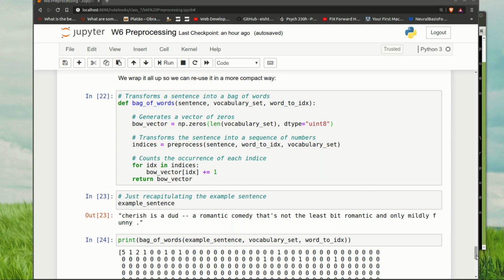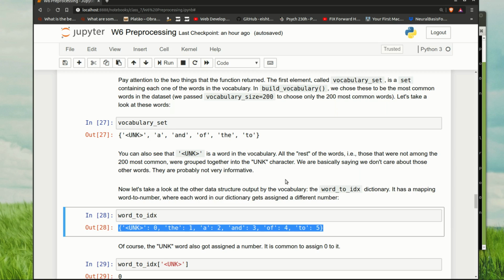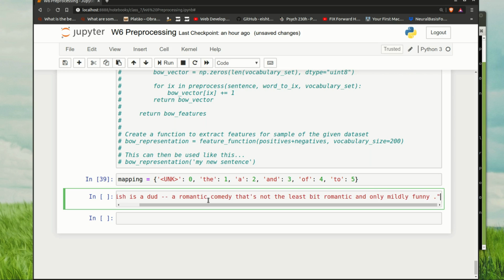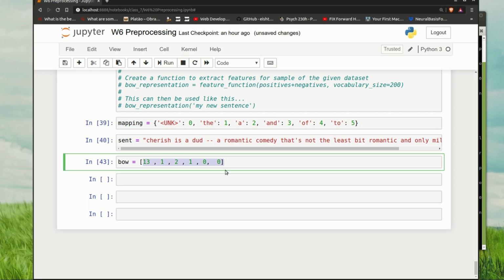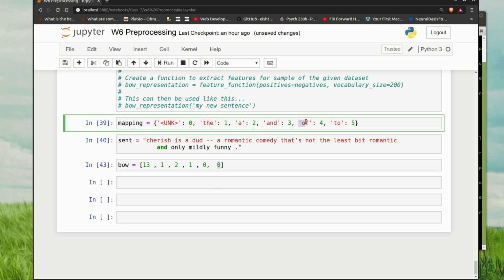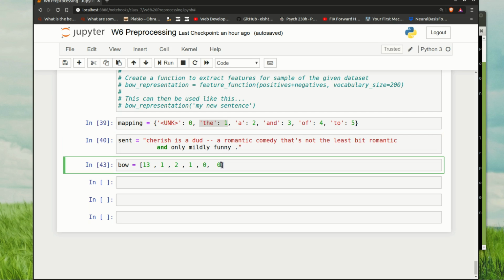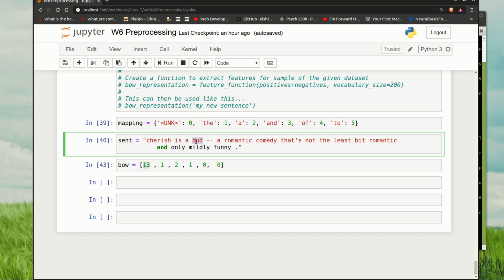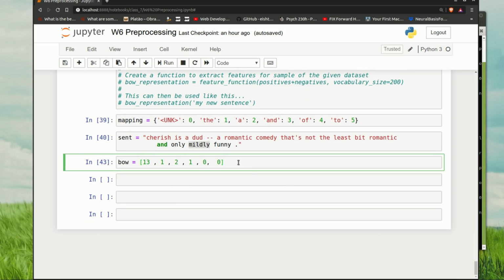Computational Linguistics W06 Additional Explanation of the Bag-of-words Representation